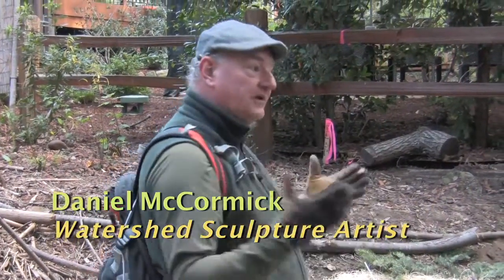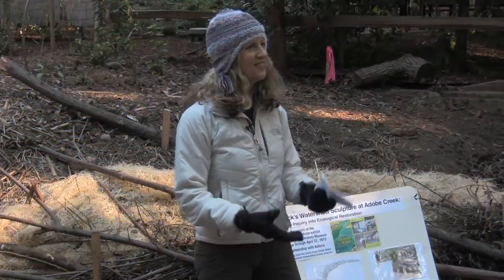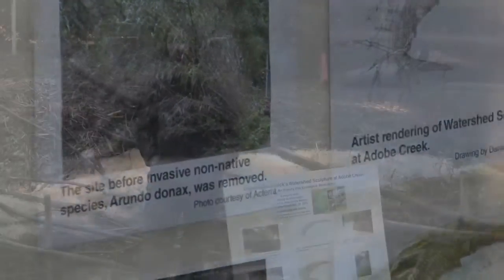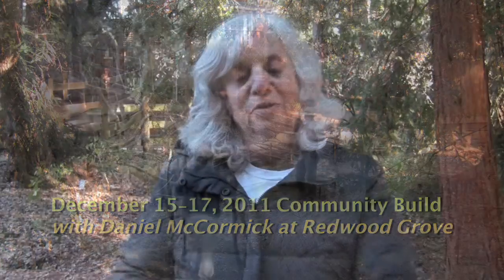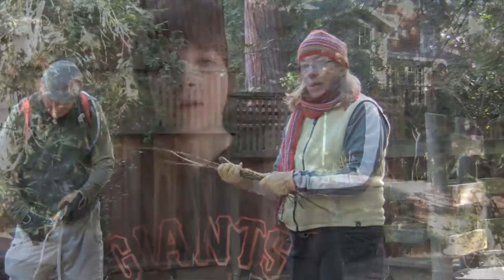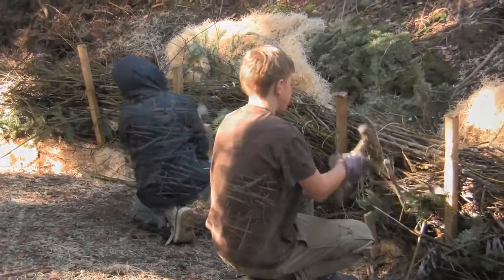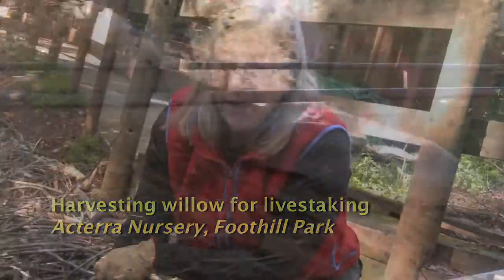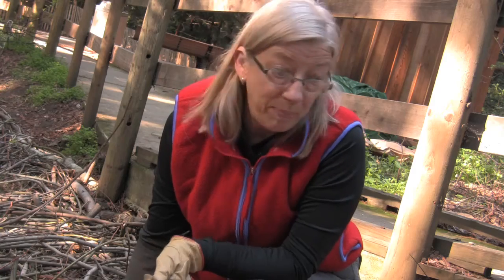Thicket: Creating Daniel McCormick and Mary O'Brien's Watershed Sculpture at Adobe Creek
Documents the process of Daniel McCormick and Mary O'Brien working with community volunteers to create "Thicket," a watershed sculpture and Adobe Creek restoration project at the Redwood Grove in Los Altos, CA.

Daniel McCormick's watershed sculpture, "Thicket," was created in partnership with Acterra, the Santa Clara Valley Water District, the City of Los Altos, and the Los Altos History Museum as a special public art program of the exhibition Shaped by Water: Past, Present and Future.

The sculpture can be viewed easily from the walking paths and bridge at Redwood Grove and will eventually transform into a thicket of native willow. The exhibition "Shaped by Water" is open at the Los Altos History Museum Thur - Sun 12-4 pm through April 22, 2012.

Camera by Lessa Bouchard and Joyce McClure, edited by Lessa Bouchard
Free Music from:
Music4YourVids.co.uk